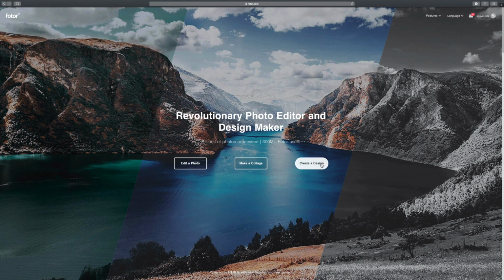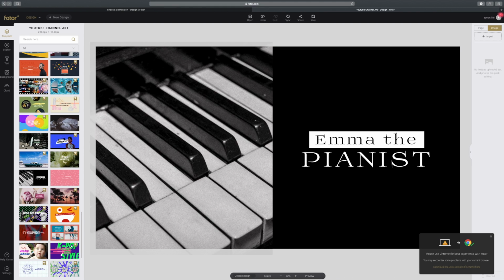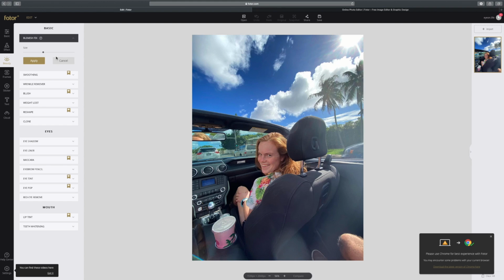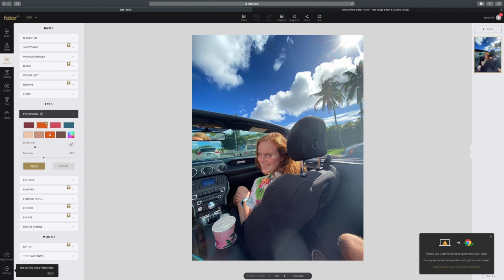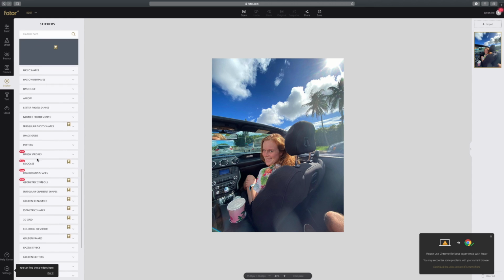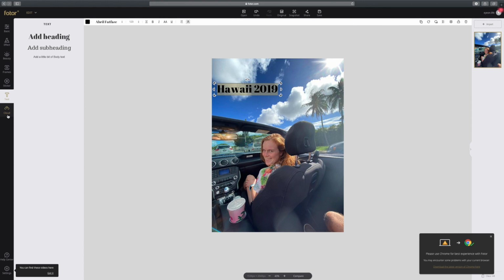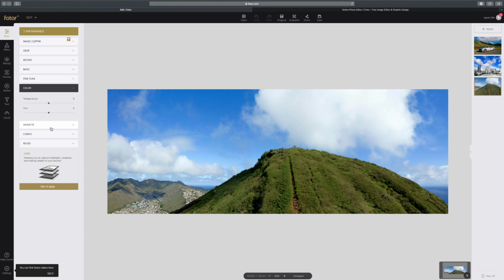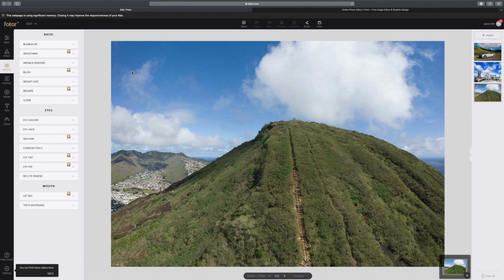Fotor.com - Best Online Photo Editing Graphic Design Collage Maker Software!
Fotor is an online editing tool that helps you make amazing collages and make your portraits looks professional! It's super simple and easy to use!

STHQ Social

▶️Thanks!